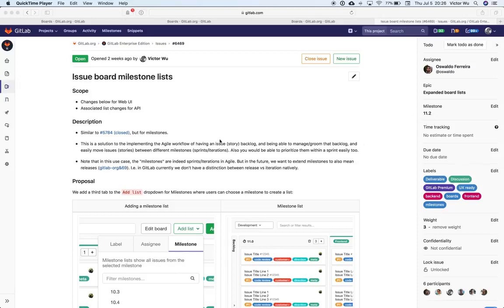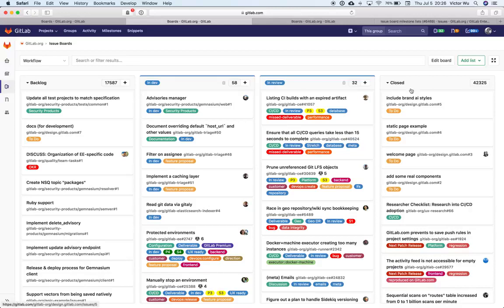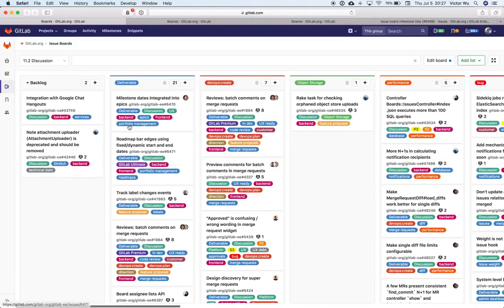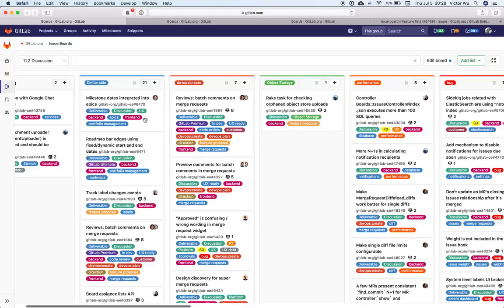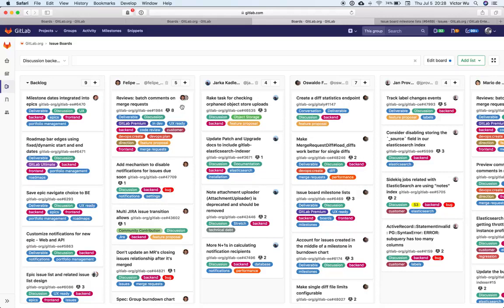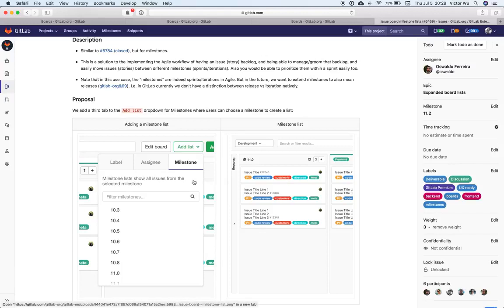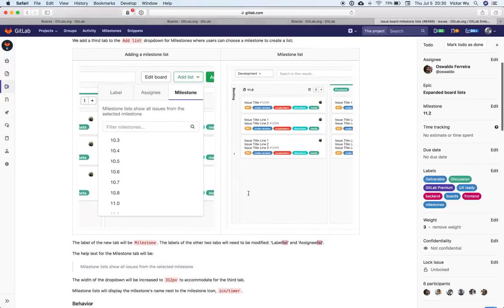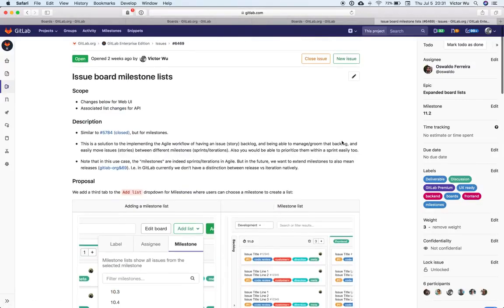20180705 Plan team - 11.2 kickoff, issue board milestone lists